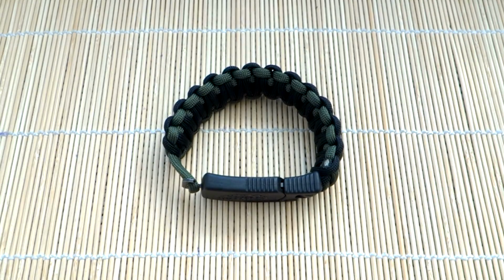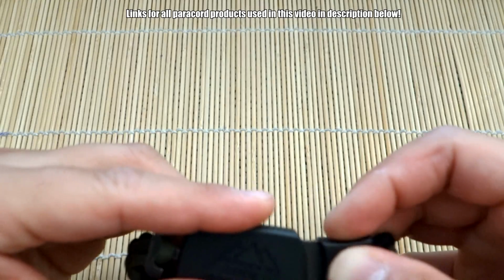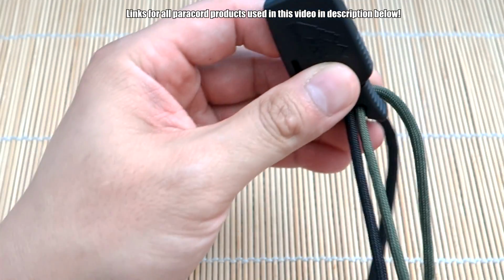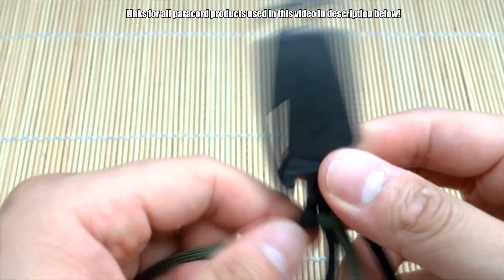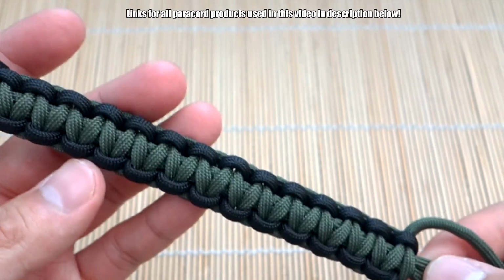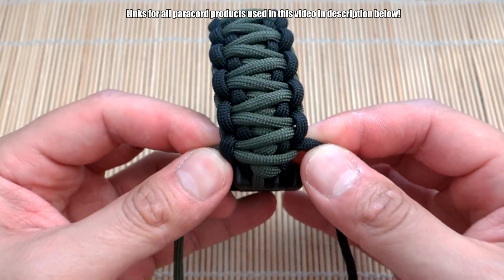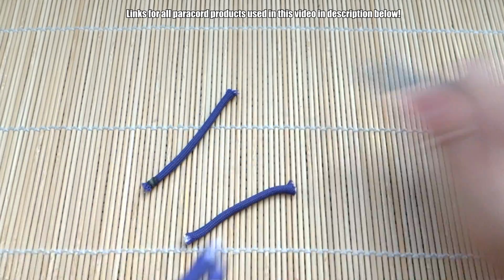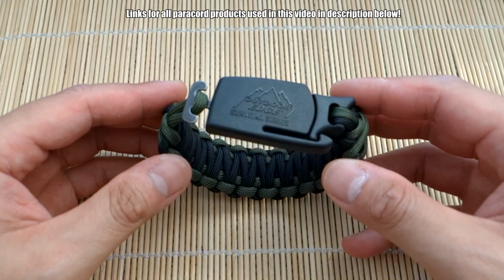How to Make a Paraclaw Paracord Bracelet | Paracord Bracelet with Hidden Survival Knife